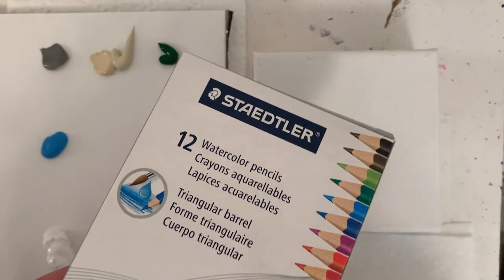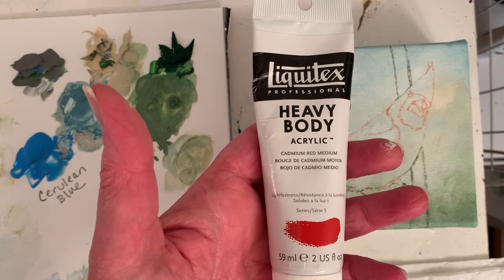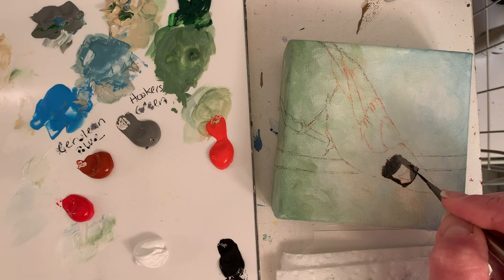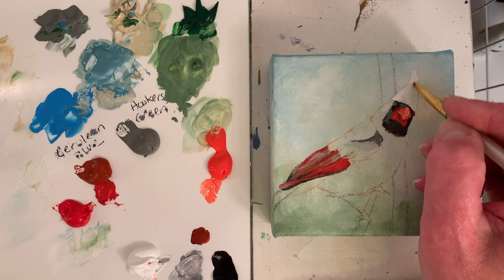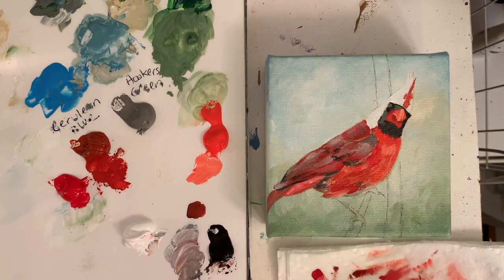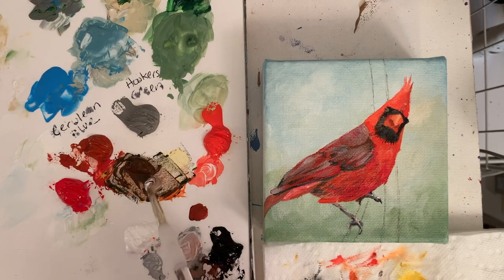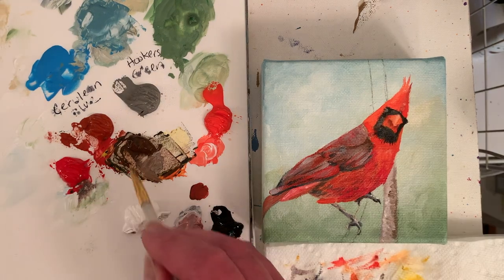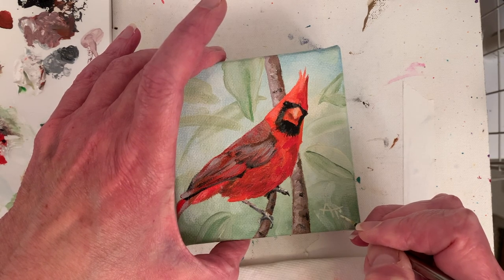Acrylic Painting Process - Cardinal Art | By: Annie Troe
Thank you all for the wonderful title ideas with my last cardinal painting. This one is called "Messenger". I talk about some art tips that you may like in this video. 4"x4" gallery wrapped canvas, Liquitex paints.

Original available $25 ($30 with ship to contig. USA) - SOLD

LOVE @Michaels canvas @liquitex  paint